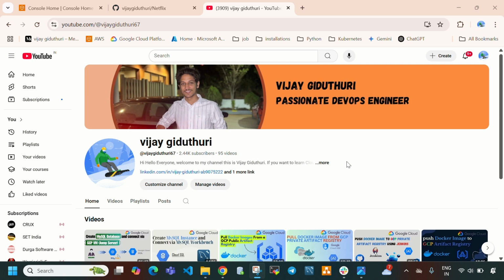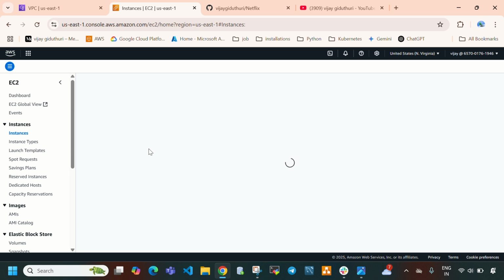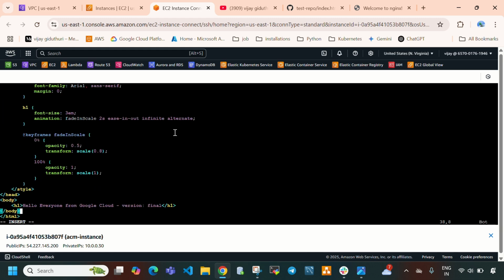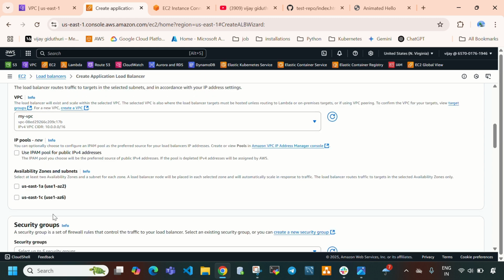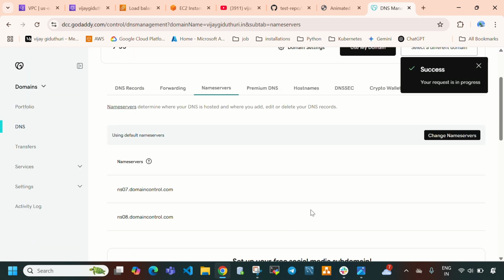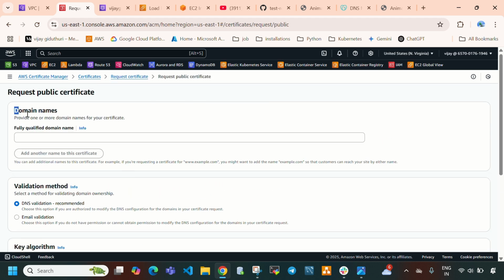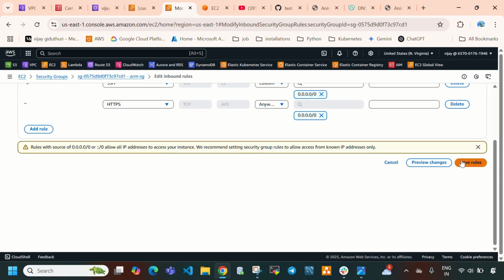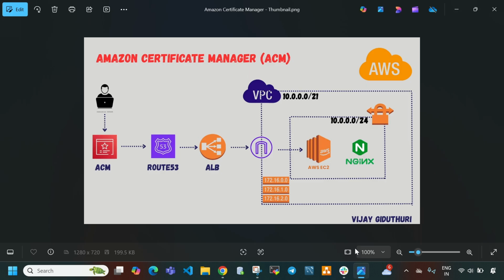Configure SSL Certificate for AWS Application LoadBalancer with ACM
- In this video, I walk you through 𝐬𝐞𝐜𝐮𝐫𝐢𝐧𝐠 𝐚 𝐰𝐞𝐛 𝐚𝐩𝐩𝐥𝐢𝐜𝐚𝐭𝐢𝐨𝐧 𝐨𝐧 𝐀𝐖𝐒 using 𝐀𝐖𝐒 𝐂𝐞𝐫𝐭𝐢𝐟𝐢𝐜𝐚𝐭𝐞 𝐌𝐚𝐧𝐚𝐠𝐞𝐫 (𝐀𝐂𝐌) to request a free SSL/TLS certificate.

- The tutorial begins with networking basics—creating a VPC, subnets, internet gateway, and route table—then proceeds to launching an 𝐄𝐂𝟐 𝐢𝐧𝐬𝐭𝐚𝐧𝐜𝐞, installing the 𝐍𝐠𝐢𝐧𝐱 𝐰𝐞𝐛 𝐬𝐞𝐫𝐯𝐞𝐫, and deploying a sample app.

- Next, I show how to configure an 𝐀𝐩𝐩𝐥𝐢𝐜𝐚𝐭𝐢𝐨𝐧 𝐋𝐨𝐚𝐝 𝐁𝐚𝐥𝐚𝐧𝐜𝐞𝐫 (𝐀𝐋𝐁), set up a 𝐑𝐨𝐮𝐭𝐞 𝟓𝟑 𝐡𝐨𝐬𝐭𝐞𝐝 𝐳𝐨𝐧𝐞 using a domain purchased from 𝐆𝐨𝐃𝐚𝐝𝐝𝐲, and finally request and validate a 𝐩𝐮𝐛𝐥𝐢𝐜 𝐒𝐒𝐋 𝐜𝐞𝐫𝐭𝐢𝐟𝐢𝐜𝐚𝐭𝐞 𝐯𝐢𝐚 𝐀𝐂𝐌 for secure HTTPS access.

- This video is perfect for developers or DevOps beginners looking to host a secure, scalable web app on AWS using a custom domain.

🔐 𝐓𝐨𝐩𝐢𝐜𝐬 𝐂𝐨𝐯𝐞𝐫𝐞𝐝:
- "𝐀𝐖𝐒 𝐕𝐏𝐂 𝐚𝐧𝐝 𝐬𝐮𝐛𝐧𝐞𝐭 𝐬𝐞𝐭𝐮𝐩"
- "𝐄𝐂𝟐 + 𝐍𝐠𝐢𝐧𝐱 𝐰𝐞𝐛 𝐬𝐞𝐫𝐯𝐞𝐫 𝐝𝐞𝐩𝐥𝐨𝐲𝐦𝐞𝐧𝐭"
- "𝐂𝐫𝐞𝐚𝐭𝐢𝐧𝐠 𝐚𝐧𝐝 𝐜𝐨𝐧𝐟𝐢𝐠𝐮𝐫𝐢𝐧𝐠 𝐀𝐩𝐩𝐥𝐢𝐜𝐚𝐭𝐢𝐨𝐧 𝐋𝐨𝐚𝐝 𝐁𝐚𝐥𝐚𝐧𝐜𝐞𝐫"
- "𝐑𝐨𝐮𝐭𝐞 𝟓𝟑 𝐢𝐧𝐭𝐞𝐠𝐫𝐚𝐭𝐢𝐨𝐧 𝐰𝐢𝐭𝐡 𝐆𝐨𝐃𝐚𝐝𝐝𝐲 𝐝𝐨𝐦𝐚𝐢𝐧"
- "𝐑𝐞𝐪𝐮𝐞𝐬𝐭𝐢𝐧𝐠 𝐚𝐧𝐝 𝐚𝐭𝐭𝐚𝐜𝐡𝐢𝐧𝐠 𝐒𝐒𝐋 𝐜𝐞𝐫𝐭𝐢𝐟𝐢𝐜𝐚𝐭𝐞 𝐮𝐬𝐢𝐧𝐠 𝐀𝐂𝐌"

💡 Secure your website today using AWS's free SSL/TLS certificates!